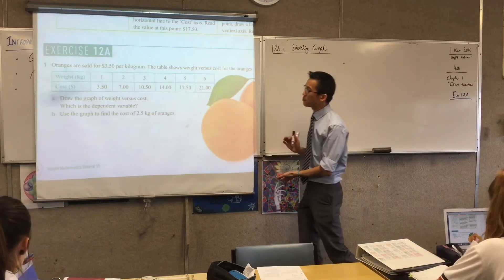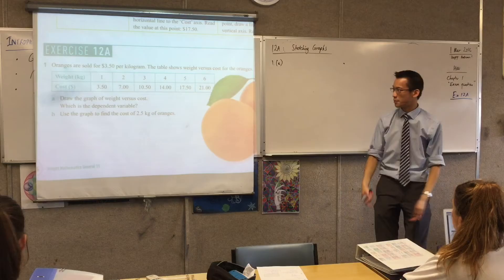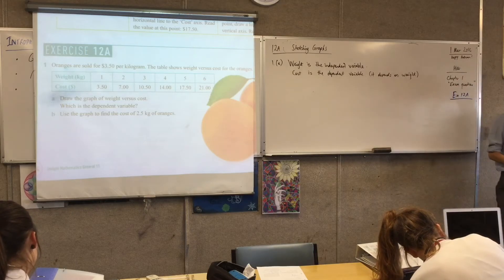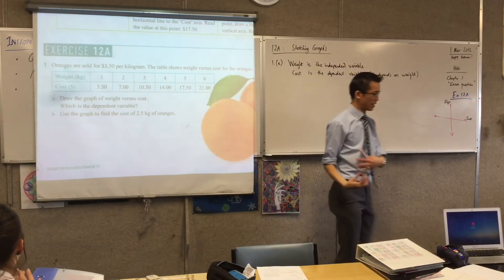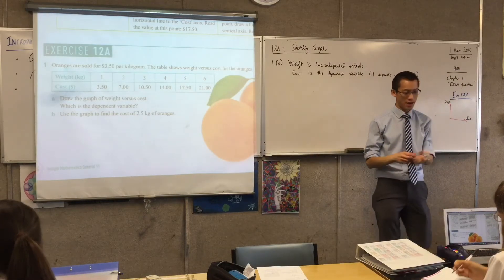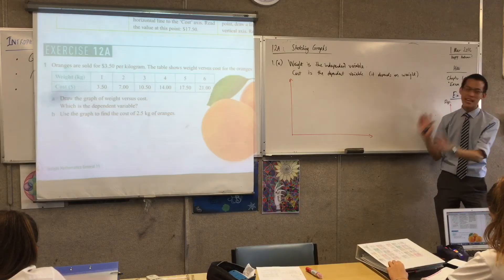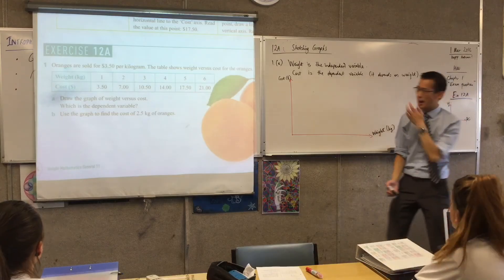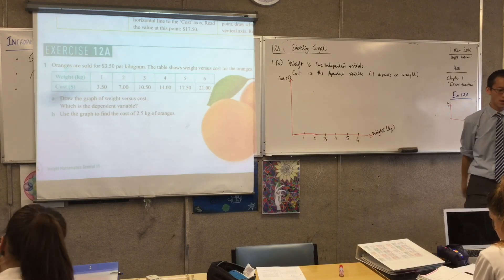Sketching Linear Graphs (1 of 2: Understanding the Variables)